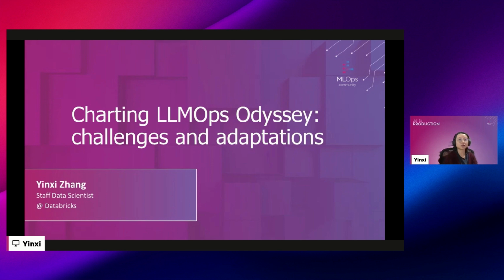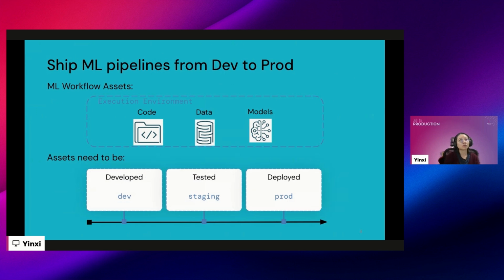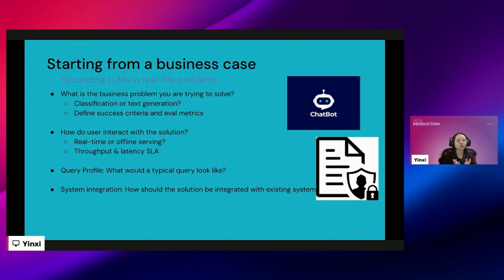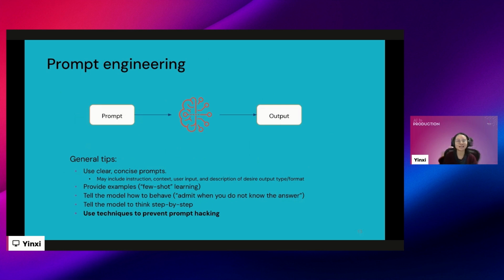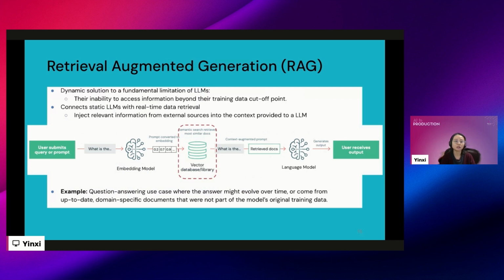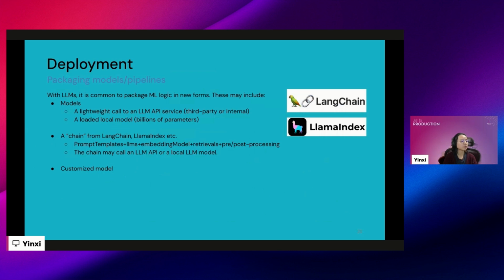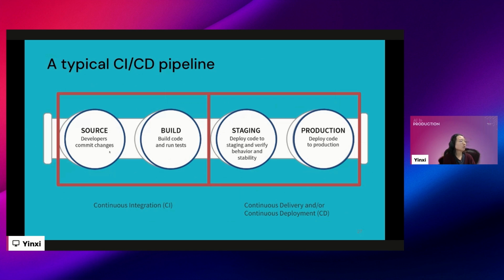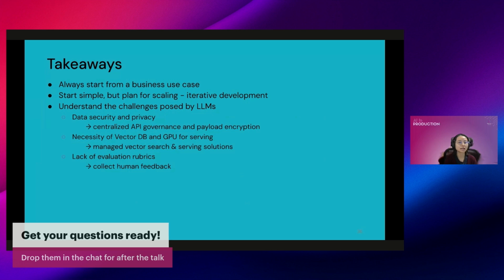Charting LLMOps Odyssey // Yinxi Zhang @ Databricks // AI in Production Talk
//Abstract
In this presentation, Yinxi Zhang navigates the iterative development of Large Language Model (LLM) applications and the intricacies of LLMOps design. They emphasize the importance of anchoring LLM development in practical business use cases and a deep understanding of one's own data. Continuous Integration and Continuous Deployment (CI/CD) should be a core component for LLM pipeline deployment, just as in Machine Learning Operations (MLOps). However, the unique challenges posed by LLMs include addressing data security, API governance, the imperative need for GPU infrastructure in inference, integration with external vector databases, and the absence of clear evaluation rubrics. The audience is invited to join as Yinxi illuminates strategies to overcome these challenges and make strategic adaptations. Yinxi's journey includes reference architectures for the seamless productionization of RAGs on the Databricks Lakehouse platform.

//Bio
Yinxi Zhang is a Staff Data Scientist at @Databricks,  where she works with customers from various verticals to build end-to-end AI solutions. Prior to joining Databricks, Yinxi worked as an ML specialist in the energy industry for 7 years. She holds a Ph.D. in Electrical Engineering from the University of Houston. Yinxi is a former marathon runner and is now a happy yogi.

mlops.community/blog